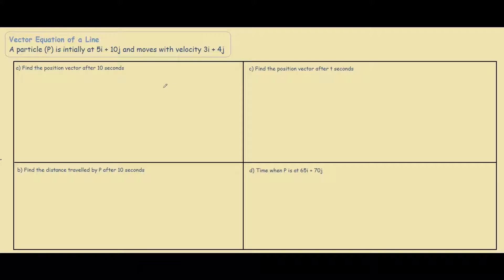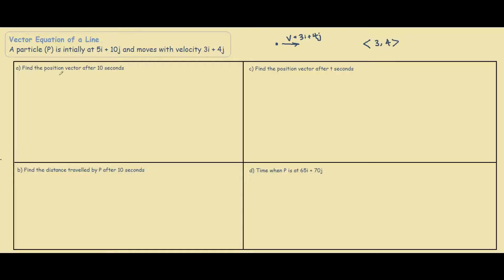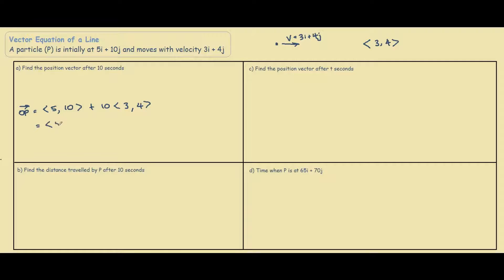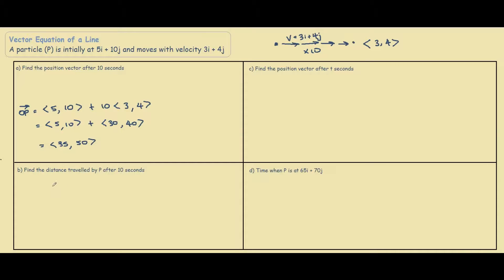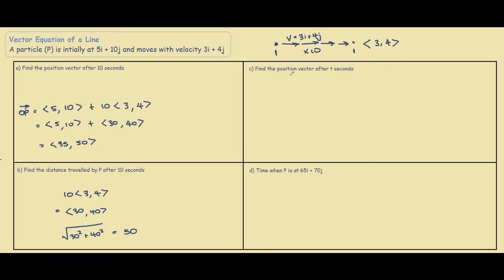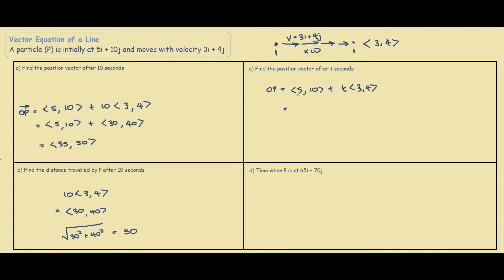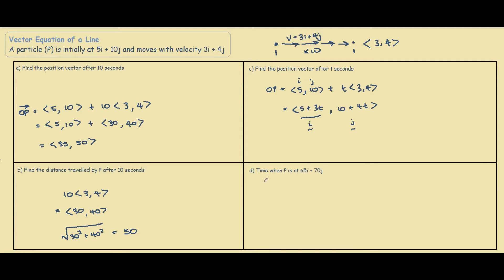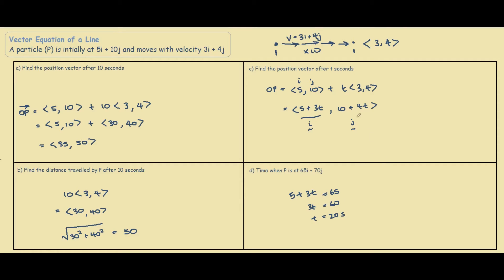Vector Equation of a Line (Position, Distance and Time)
A particle has an initial position 5i - 10j and moves with velocity 3i + 4j

a) Find position vector after 10 seconds
b) Find the distance travelled in 10 seconds
c) General form for the position vector after t seconds